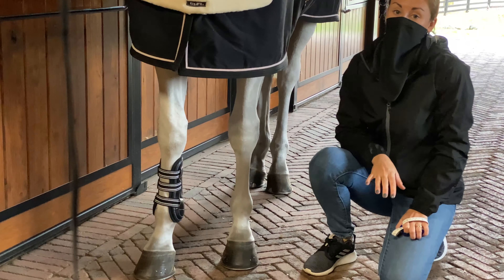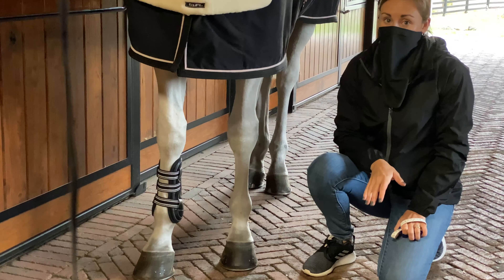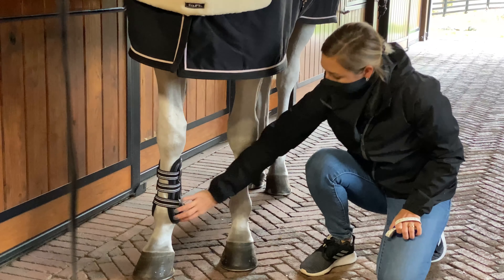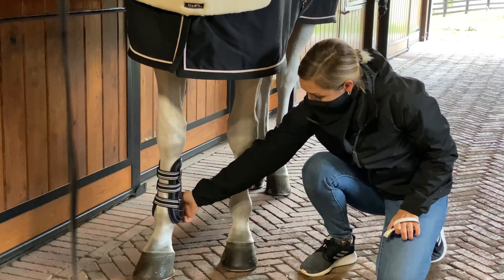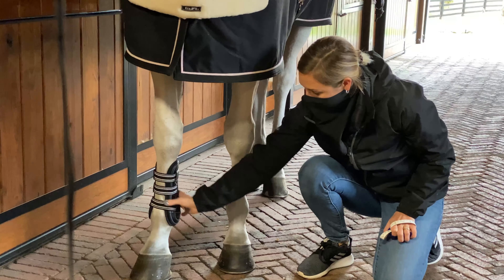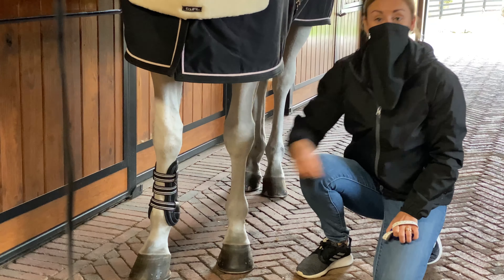How To Size Your EquiFit Boots